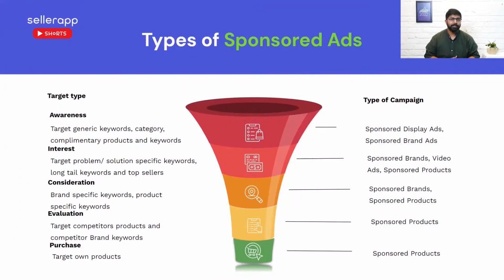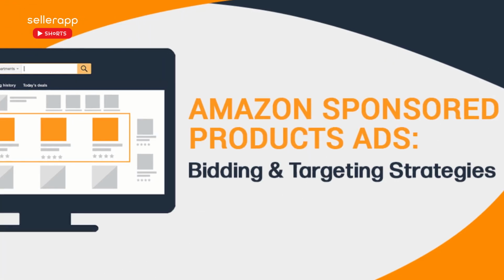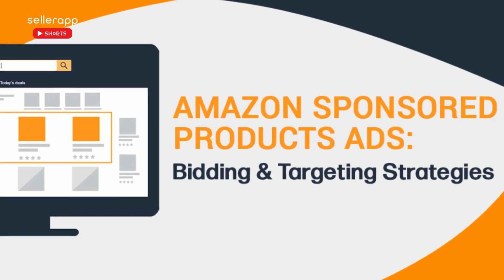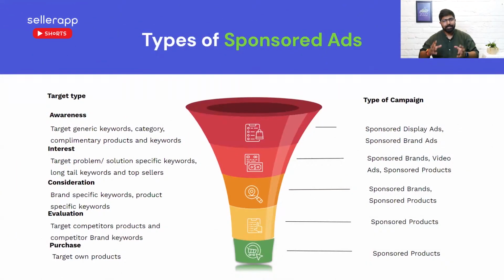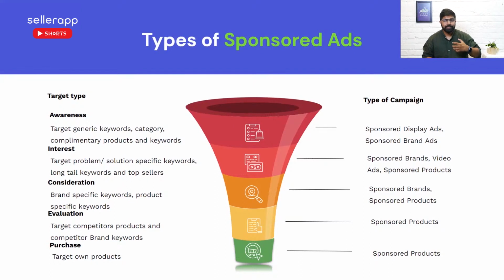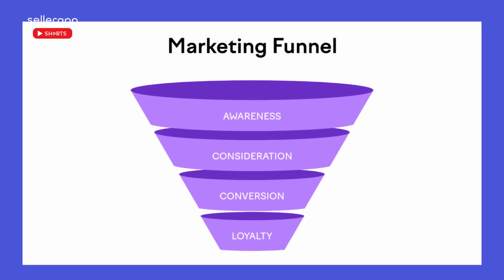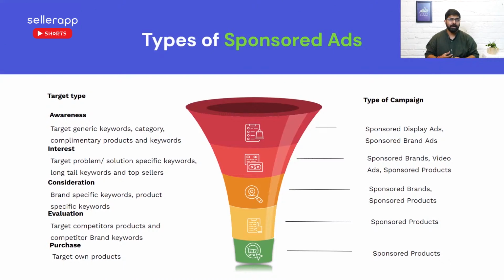What are the Types of Sponsored Ads? | Nithin Mentreddy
Welcome to our latest video on what are the types of sponsored ads on Amazon!

Are you an Amazon seller who wants to make the most of your advertising budget? Then you'll want to know about the different types of sponsored ads available to you. In this video, Nithin will explore the various types of sponsored ads on Amazon and how they can benefit your business.

He’ll start with Sponsored Products, which are the most commonly used type of sponsored ad. They allow you to promote individual products within search results and on product detail pages. This is a great way to increase visibility for your products and drive more sales.

Next up, he'll cover Sponsored Brands, which are ads that feature your brand logo, a custom headline, and multiple products. These ads can appear at the top of search results pages, making them a great way to drive awareness and consideration for your brand.

Finally, he'll talk about Sponsored Display ads, which are ads that can appear both on and off Amazon. These ads can target shoppers who have viewed similar products or have shown interest in related categories. They are a great way to expand your reach and bring in new customers.

So whether you're looking to promote individual products or build brand awareness, there's a type of sponsored ad that's right for you. Watch now to learn more about each type and start optimizing your advertising strategy today!